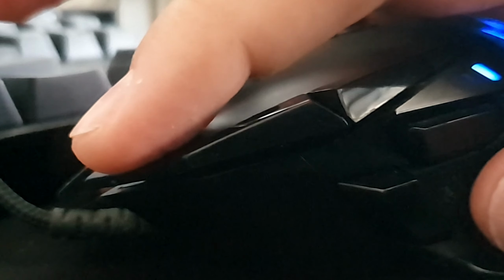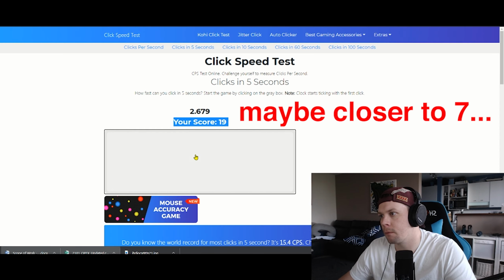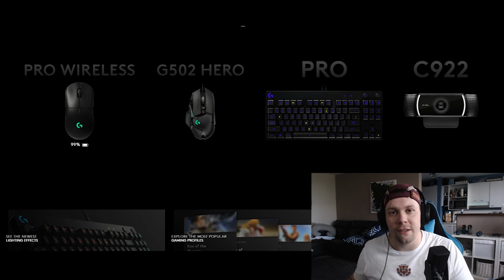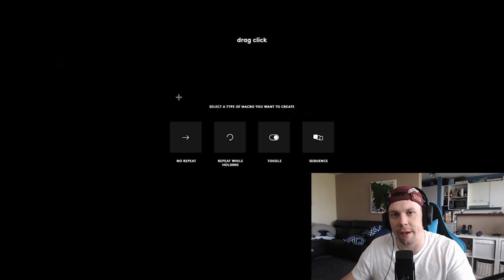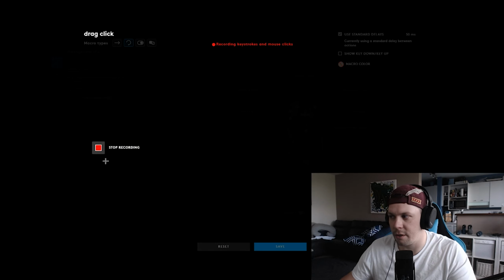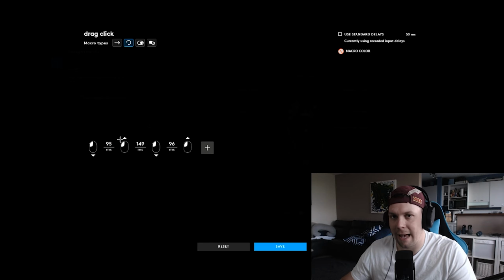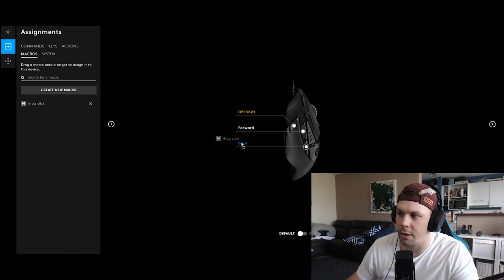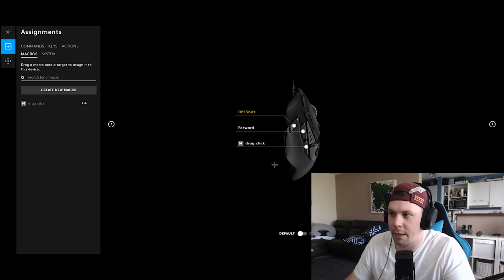Easiest guide to creating a drag click macro in GHUB (God briding in minecraft)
Hey guys
Another short one to show you how to create a macro that mimics a drag click in GHub.